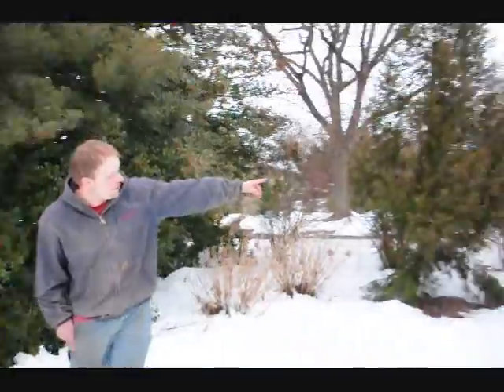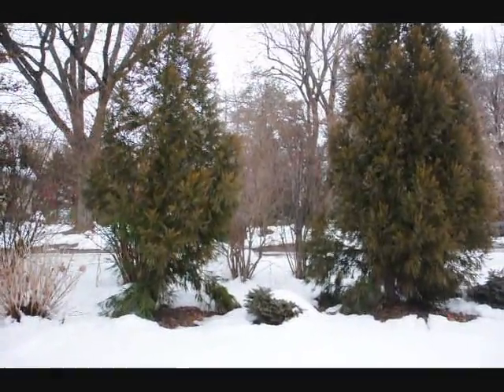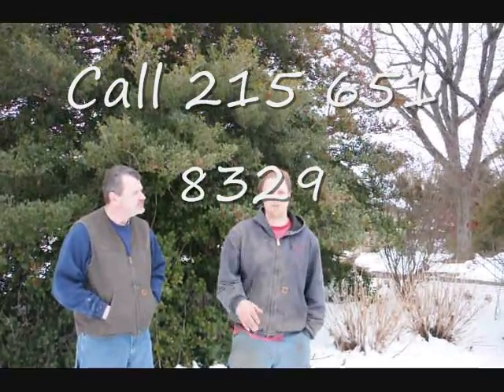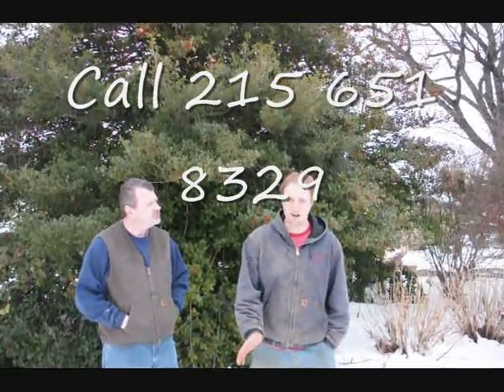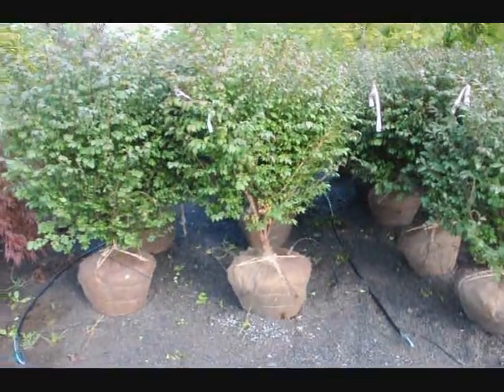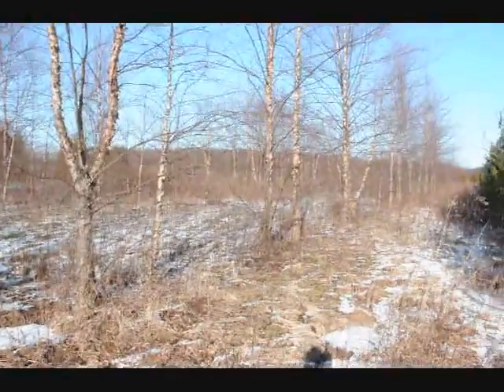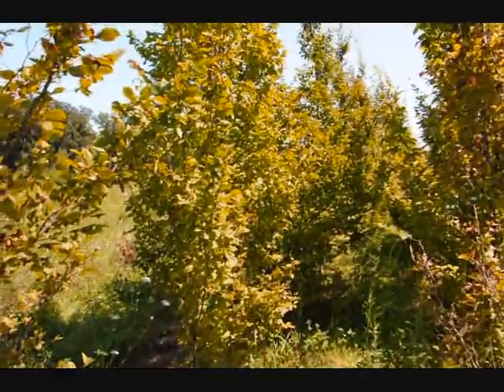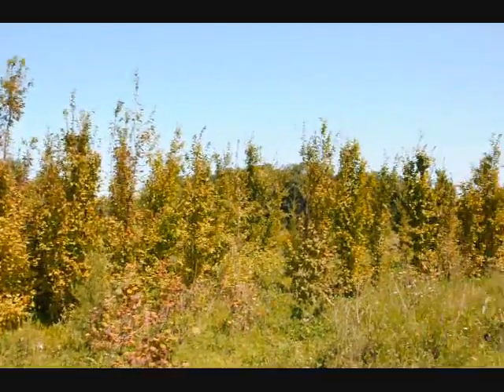Plant experts for hunting land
However, if not managed carefully, motorized recreation can damage both the land and the resources that visitors come to enjoy, Brett said. Each year millions of off-highway vehicles travel Americas national forests legally and sensibly on designated roads and trails. A small, but growing number of irresponsible OHV users are threatening the health of all national forests by driving far off-trail and damaging fragile plants, wetlands and ecosystems.

Operating a motor vehicle on National Forest System roads, National Forest System trails and in areas on National Forest System lands carries a greater responsibility than operating a vehicle in a city or other developed setting. Not only must the motor vehicle operators know and follow all applicable traffic laws, but they need to show concern for the environment as well as other forest users.

Motor vehicle use, especially off-highway vehicle use, involves inherent risks that may cause property damage, serious injury and possibly death. Riders should drive cautiously and anticipate rough surfaces and features such as mud, vegetation and water crossings common to remote driving conditions.

Participants voluntarily assume full responsibility for these damages, risks and dangers. Motor vehicle operators should take care at all times to protect themselves and those under their responsibility.

Much of the National Forests and Grasslands in Texas are remote, and medical assistance may not be readily available. Cellular phones do not work in many areas of the National Forests and Grasslands in Texas. Operators should take adequate food, water, first aid supplies and other equipment appropriate for the conditions and expected weather.

Always remember to respect private land. Protect your privilege. Stay on designated roads and trails and in designated areas.